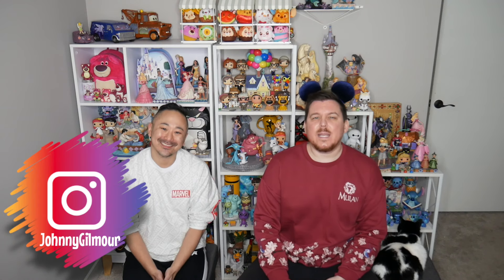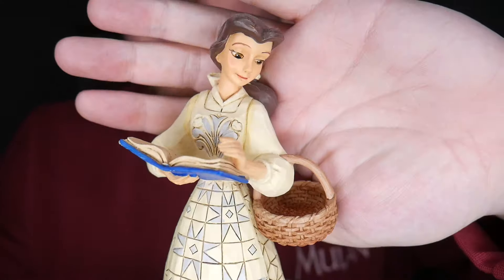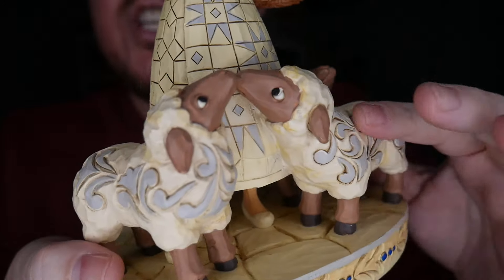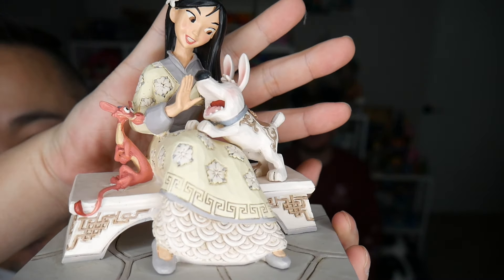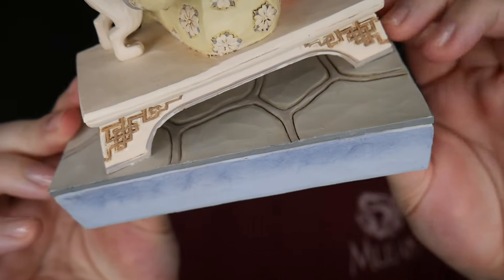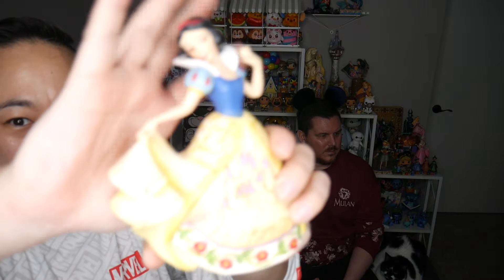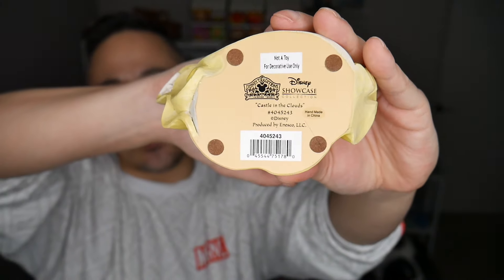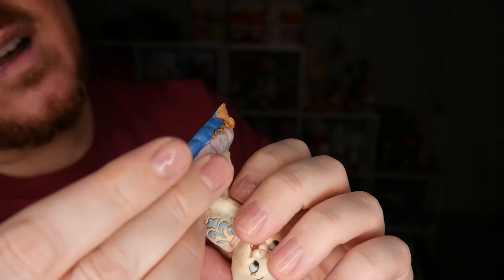Disney Art Haul | Jim Shore Figurines and Thomas Kinkade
In today's video, Johnny & Tim show their most recent Disney collective art haul of 2023. This features DIsney Showcase Jim Shore Figurines and a brand new art canvas piece by Thomas Kinkade. This haul includes lots of the Disney princesses, some of the White Woodland collection, and other various series, including some grails!